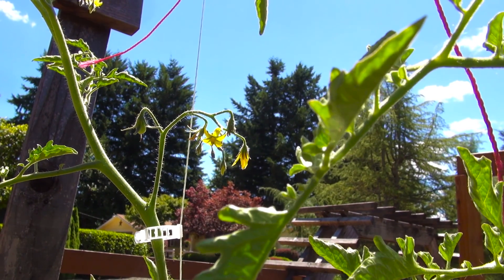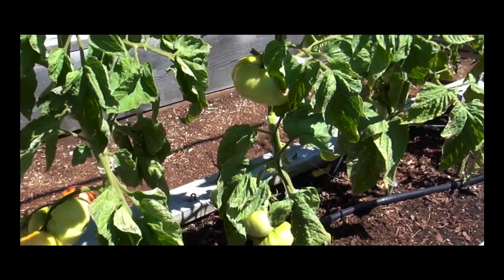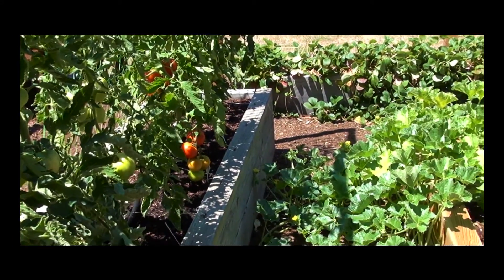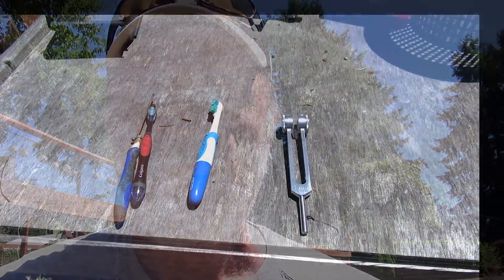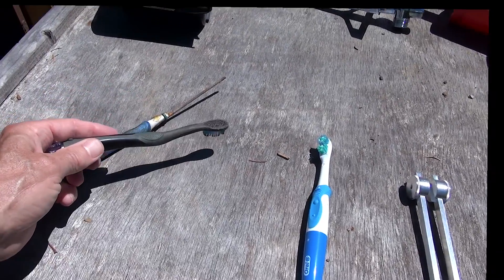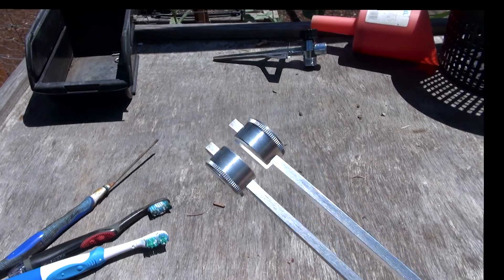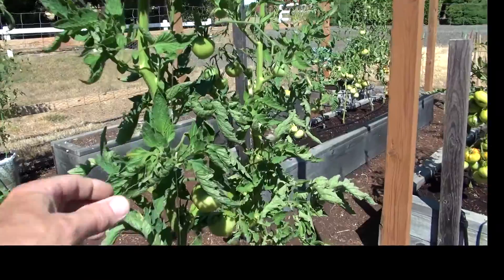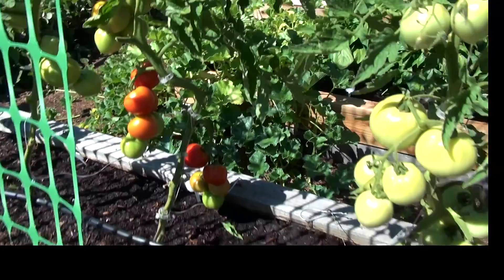Tomato Pollination issues and correctly fixed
Well, our Bee population in Oregon is down 96% this year(2016).  The only possible pollinators I've seen on our veggies in the past 2 yrs have been, what I think, are Mason Bees.
Honeybees collect or release pollen by vibrating, not by rubbing against the pollen.  Tomatoes need to Self Pollinate, not Cross Pollinate.  Bees or insects that don't vibrate may cross pollinate the tomatoes so they will be incompletely pollinated making for small or deformed tomatoes.  ***Update ~ 2016 our bees are returning this year, including bumble bees.  see below

 ~ July 29; our day started early with temps hitting the mid 80's too early - 11am.  It caused a lot of green tomatoes that had reached an acceptable growth size to start turning red.  If the temps don't get up to the 80's until later in the day, the only turn slightly red.  So much for those 2 lb tomatoes...